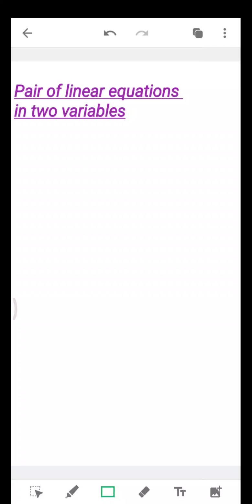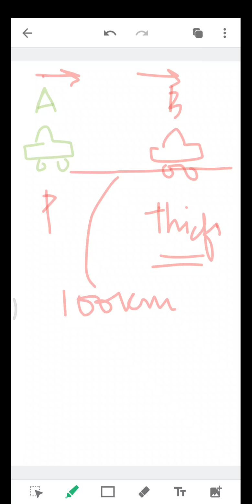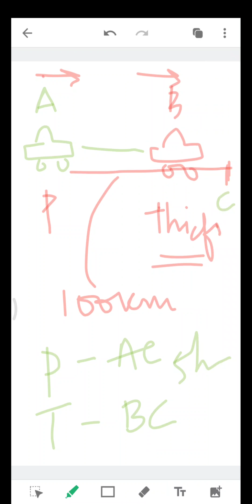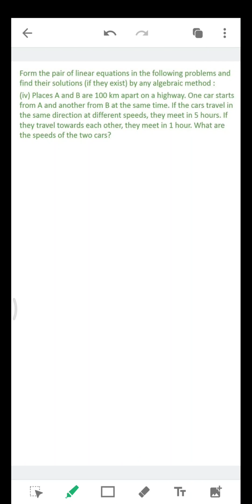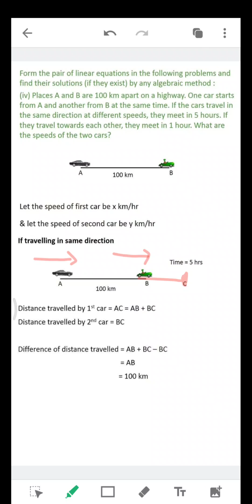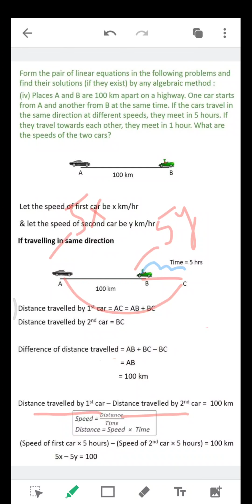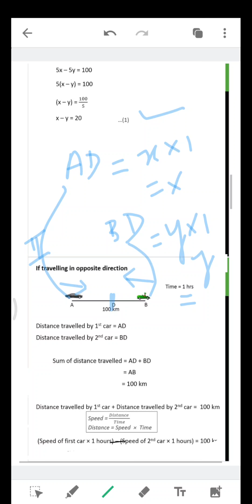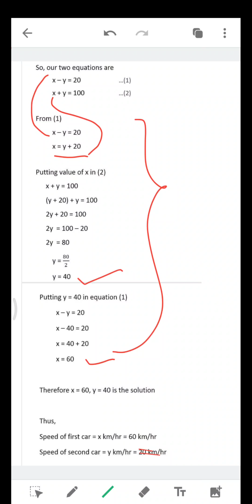18 November 2020(1)